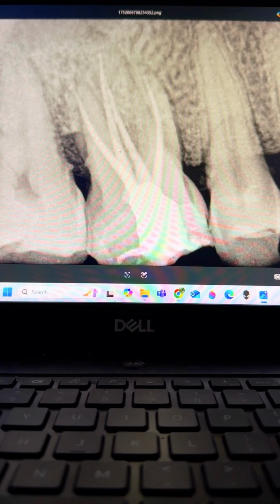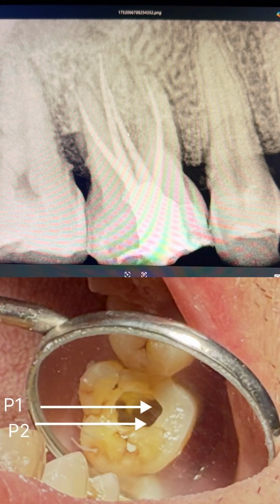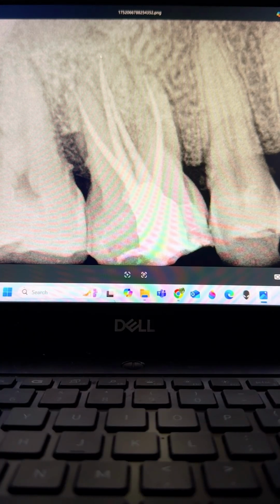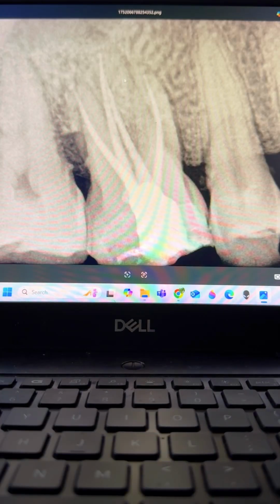The working length dilemma